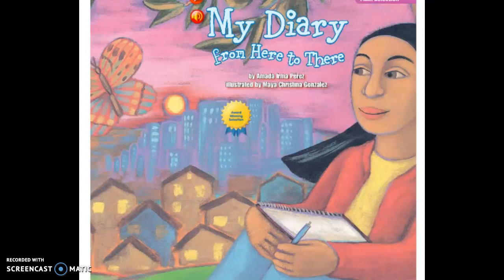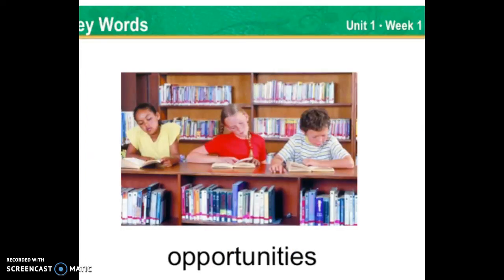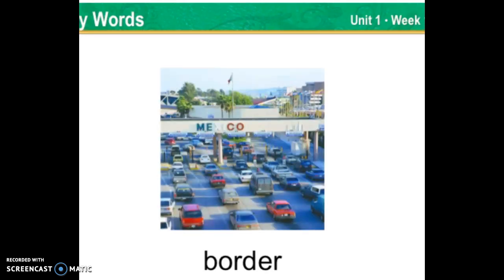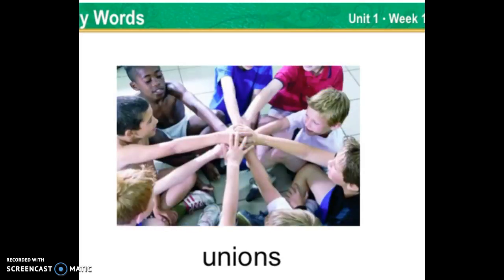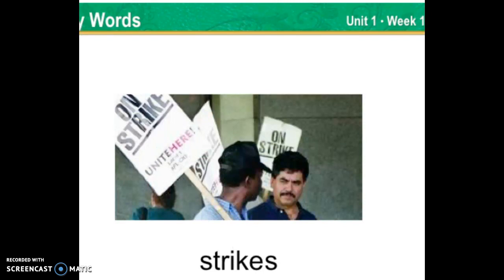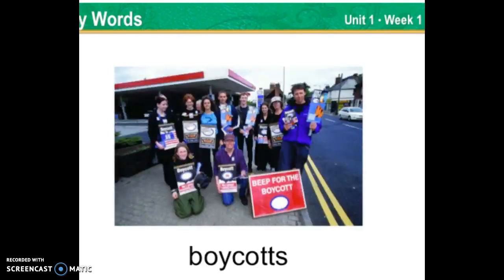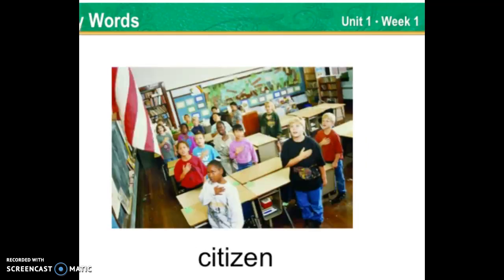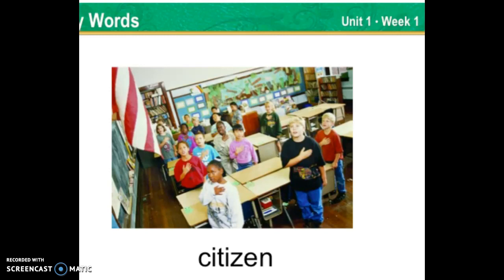Unit 1 Week 1 Vocabulary